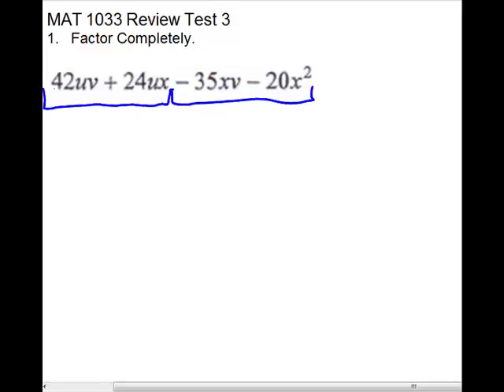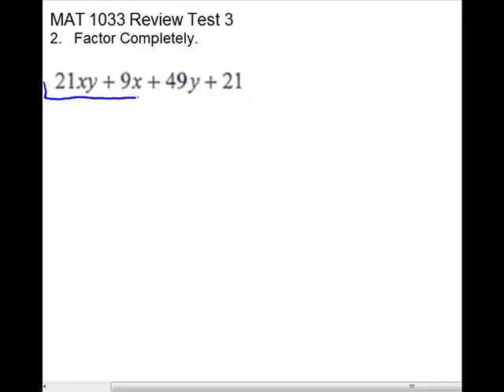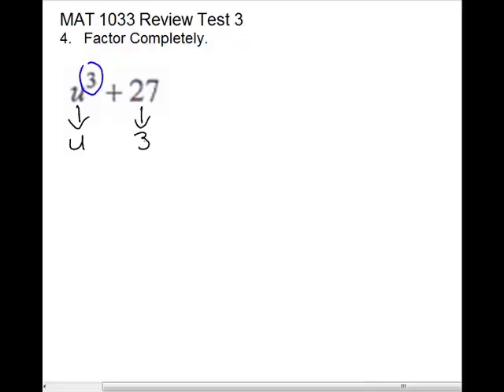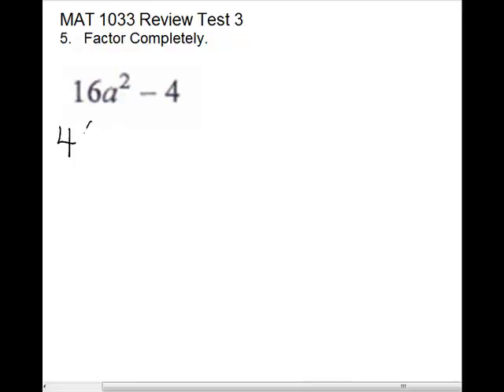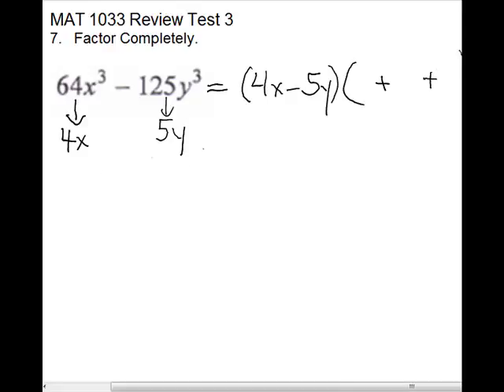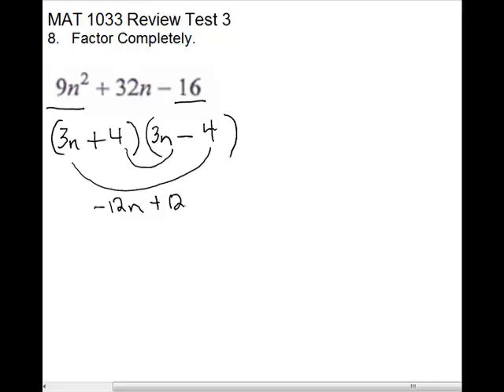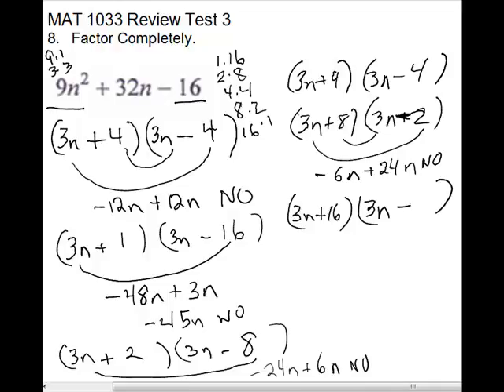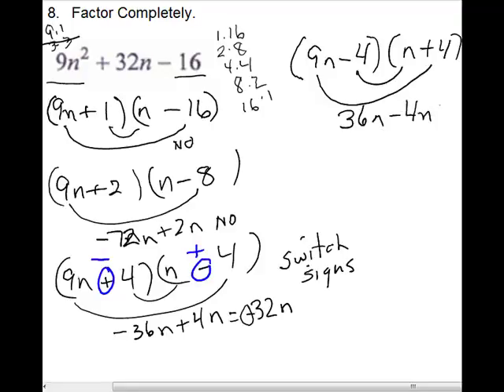MAT 1033 Review for Test 3 (1-8)